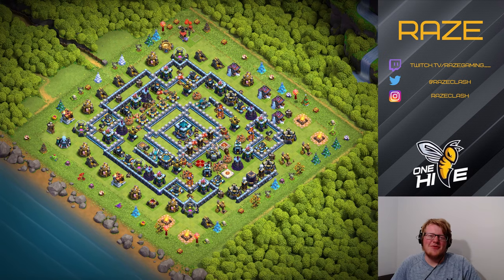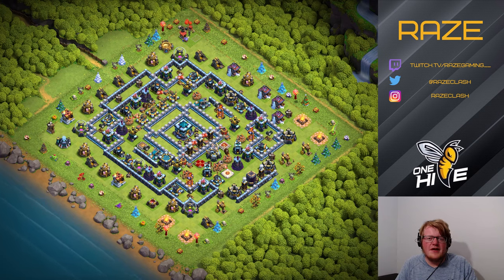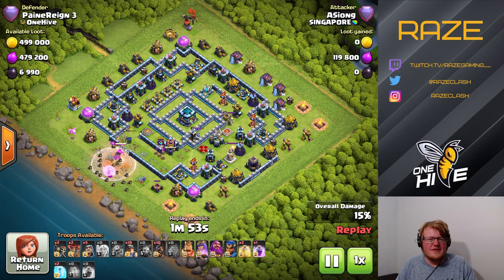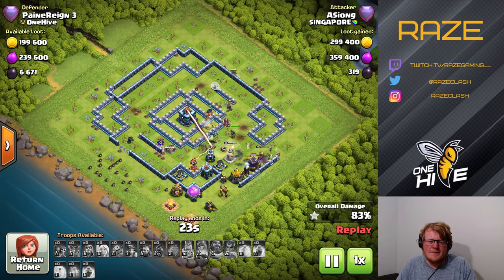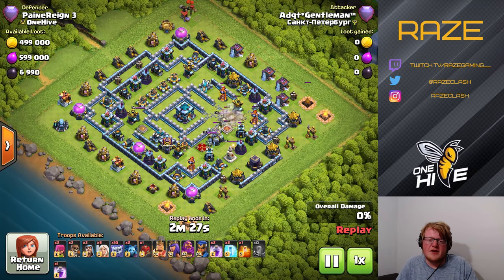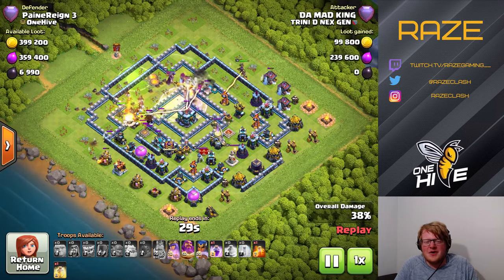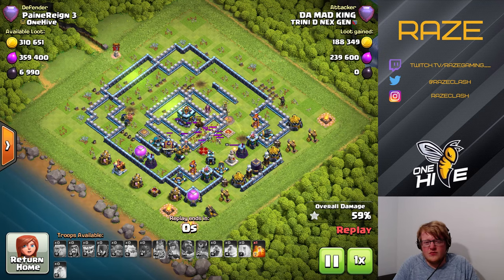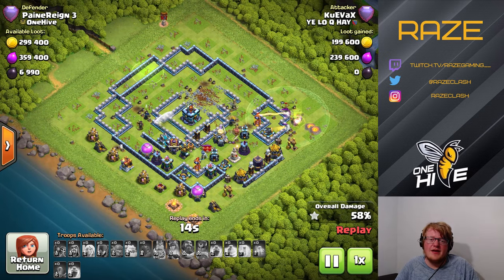OP Anti 2 Star Legend League Ring Base + Link! | TH13 Pop At The Top! | Clash of Clans